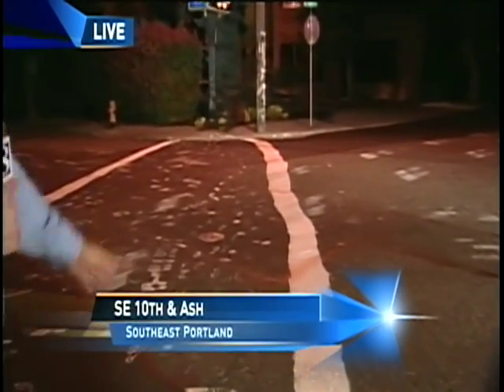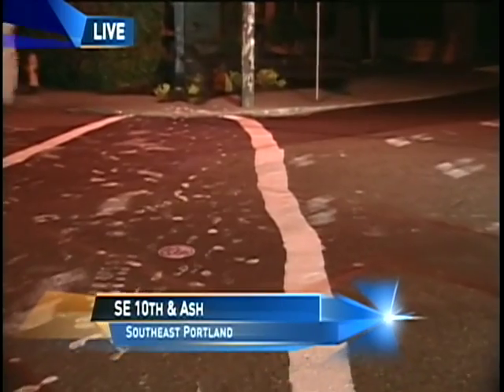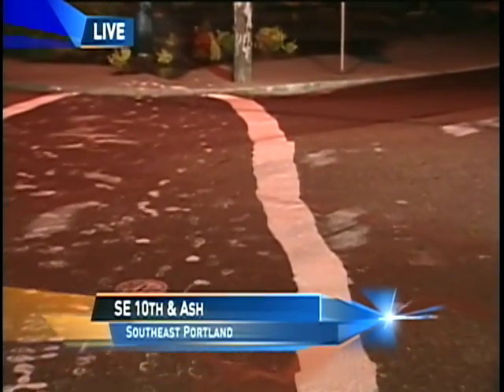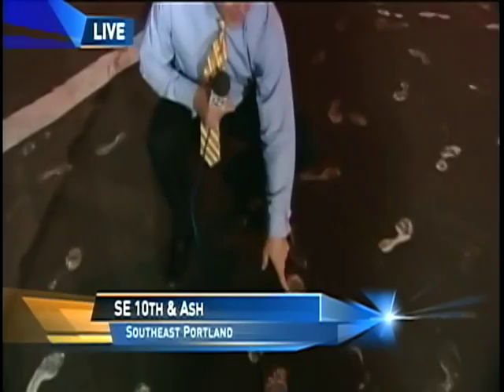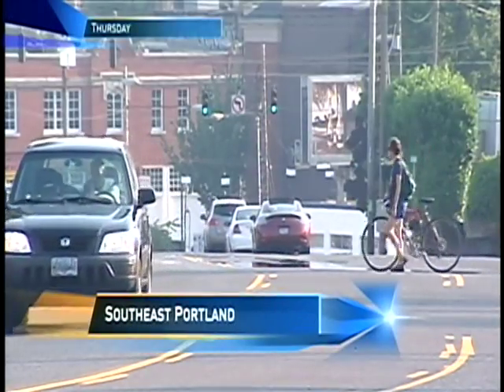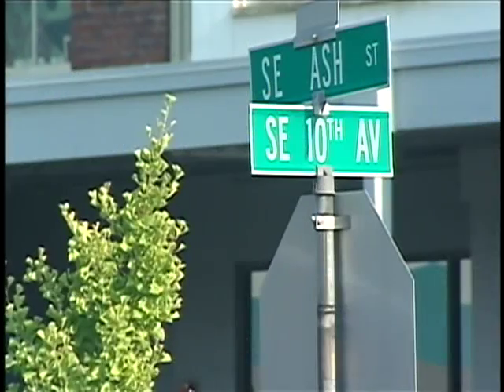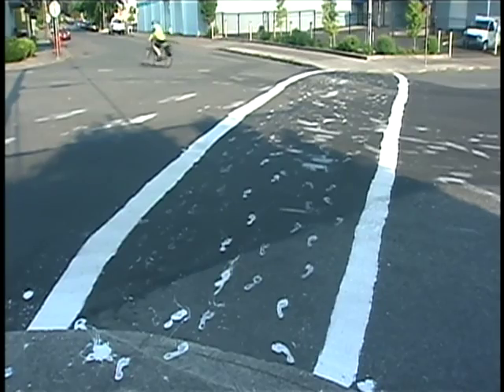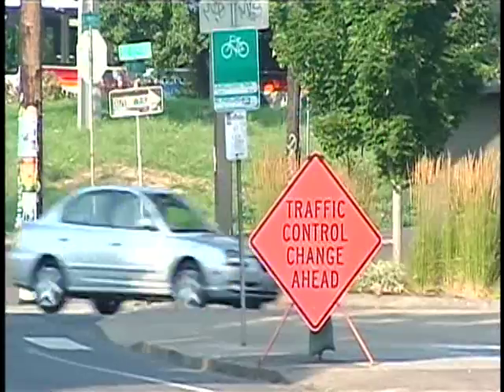Chris Murphy/Reporter (Fake Crosswalk in Portland)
This is why the saying around town is "Keep Portland Weird!"